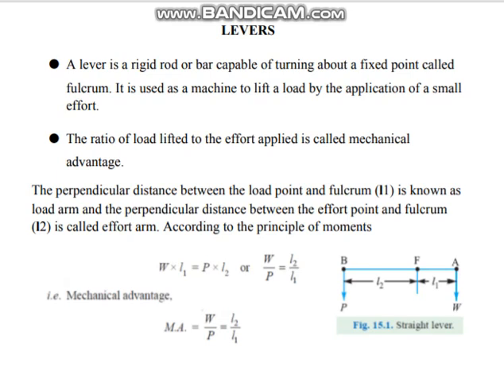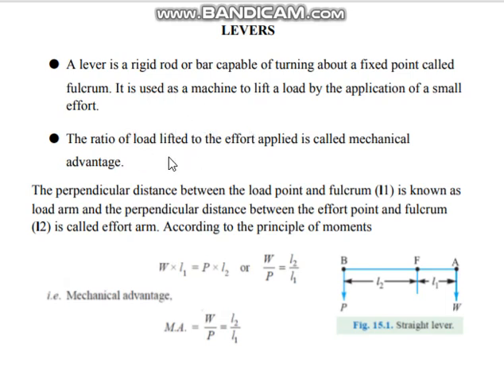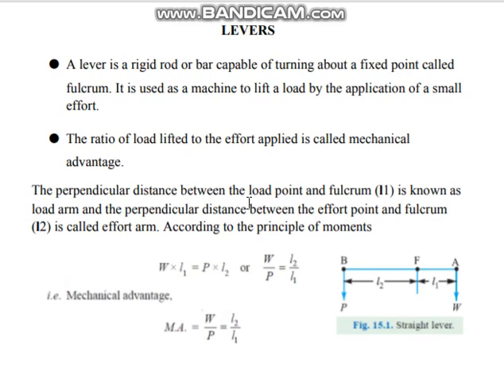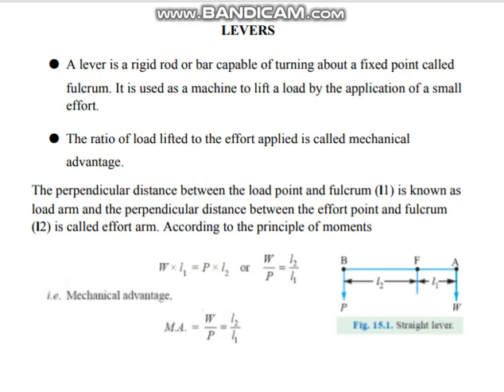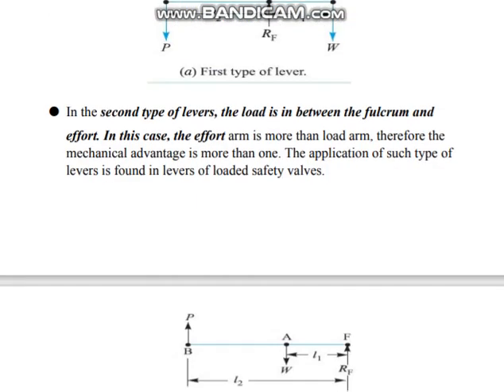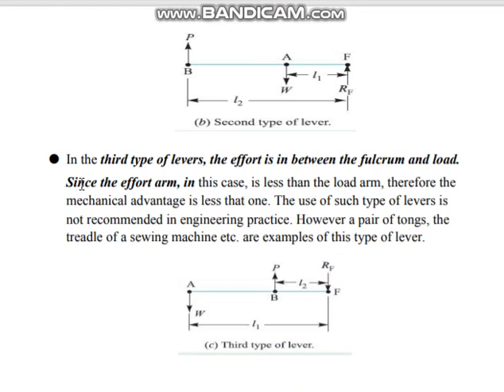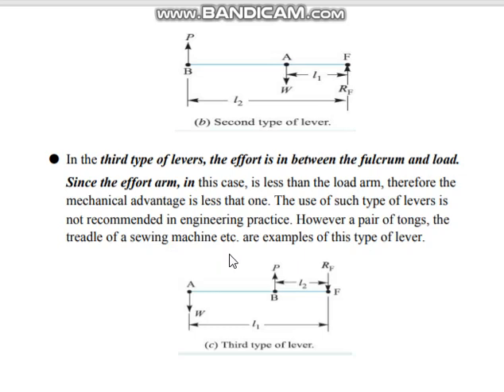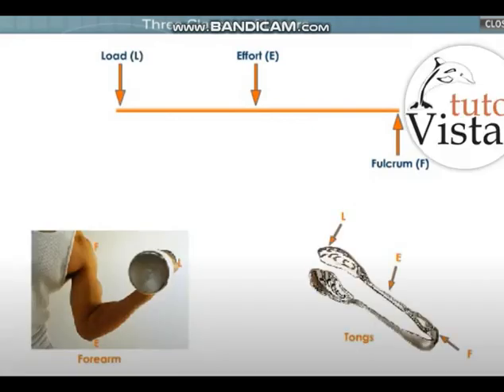EMD 26 Design of Levers (part-1)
Design of Levers (part-1)